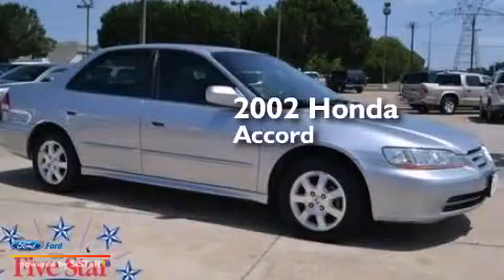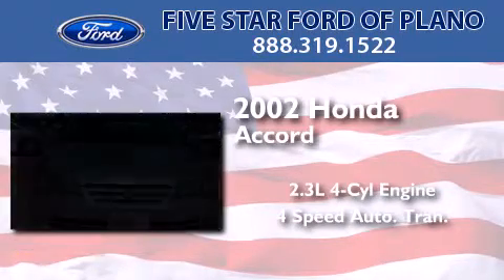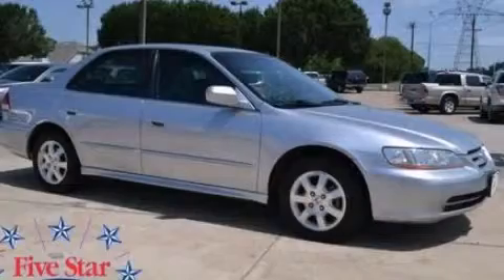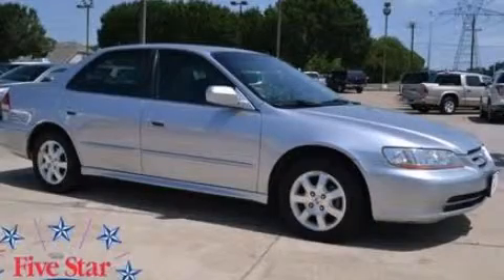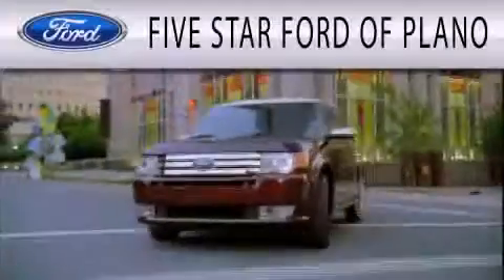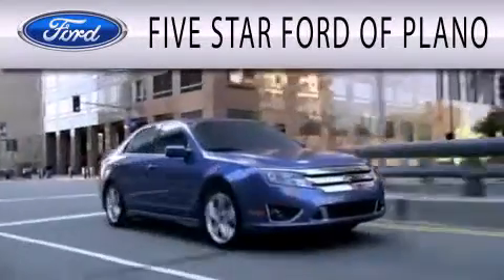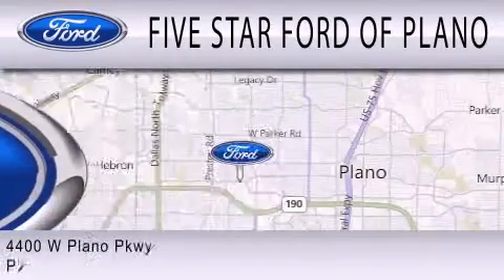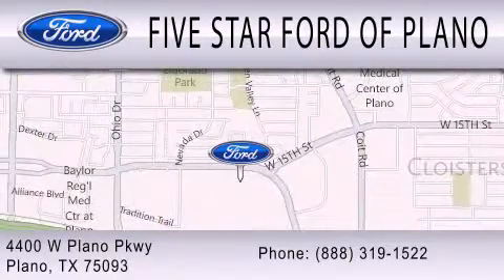Preowned 2002 HONDA ACCORD Plano TX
We have been honored to serve the Plano TX area , we promise that your experience at our dealership will exceed your expectations ! Year : 2002 Make : HONDA Model : ACCORD Engine : 2.3L I4 16V MPFI SOHC Trans . : 4-SPEED AUTOMATIC Exterior : SILVER Miles : 147,973 Stock : DR253673B Five Star Ford of Plano W Plano Parkway Plano , TX 75093